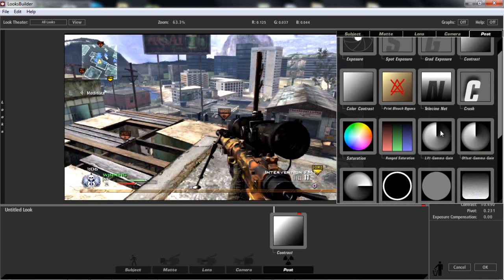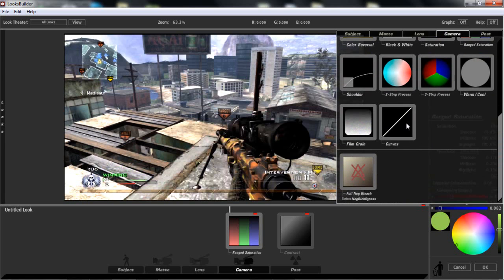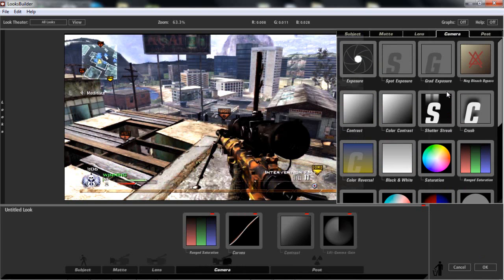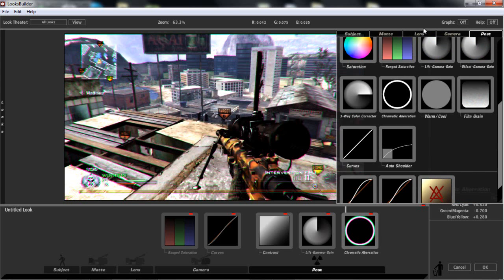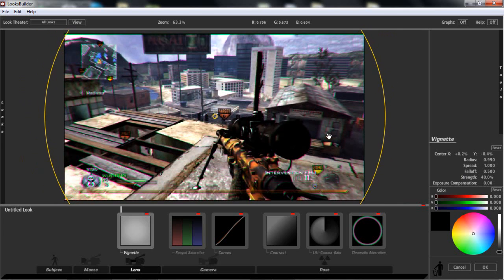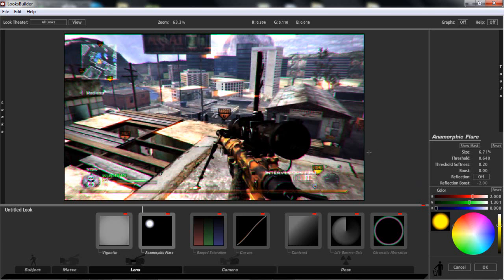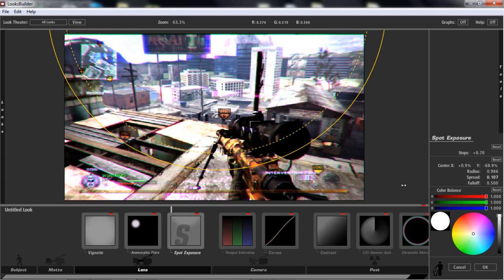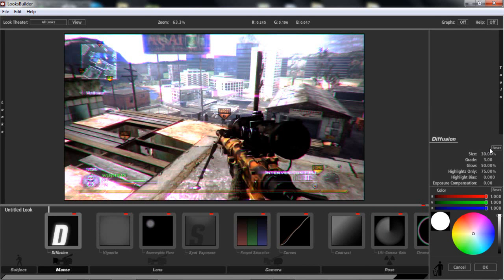Tutorial #11 - AE - Creating a Color Correction [MBL]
Tutorial #14 - AE - Slide/Smash Transition wTwitch

NOTE: Edits are only Posted on sundays! (Sunday Spotlight)

50 Likes PLEASE!